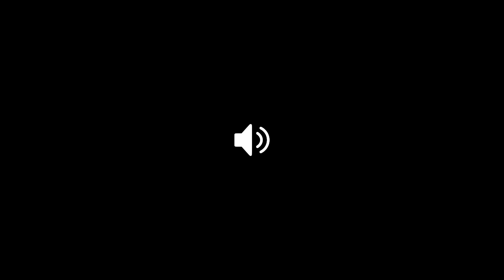There are not many old tower block lifts left